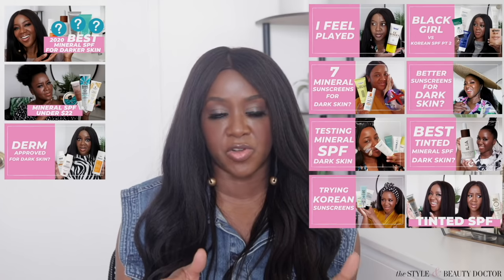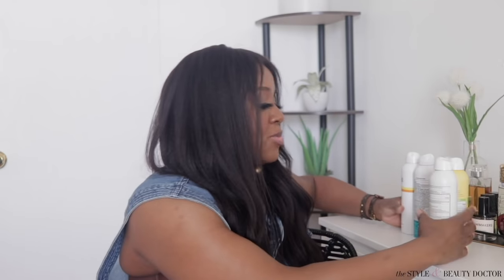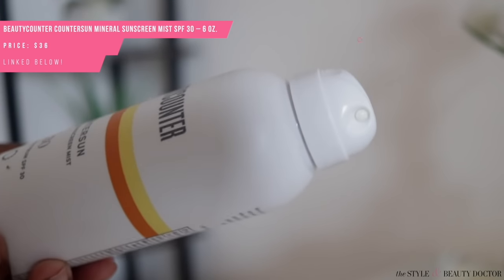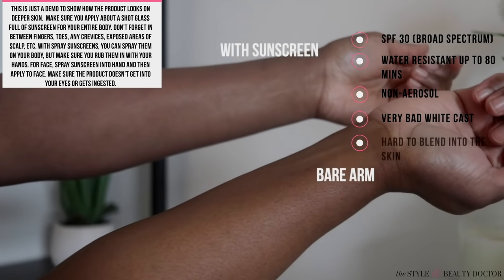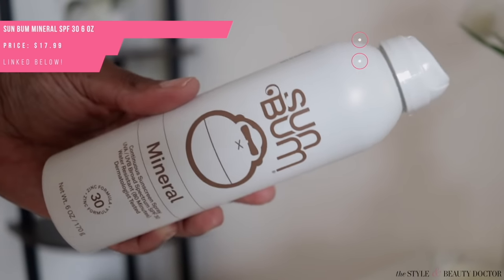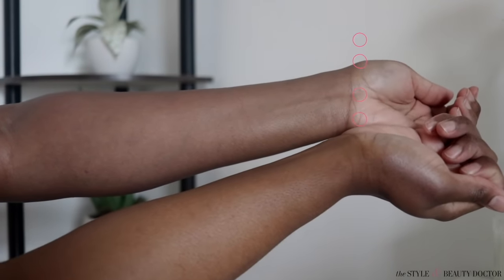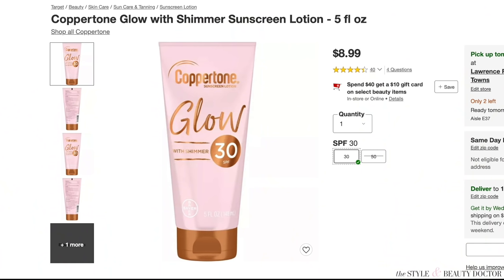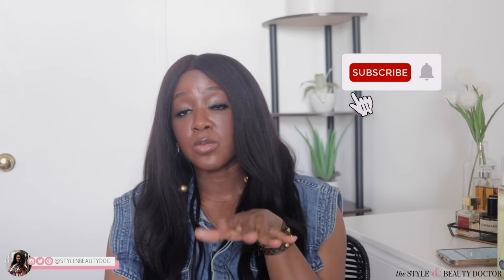BODY Mineral Sunscreen for Darker Skin?!? + Fenty Body Sauce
Are there good BODY mineral sunscreen for darker skin? Not really, but I tried some decent and not so decent ones. Plus I show you how I used Fenty Body Sauce to make some of these look nicer plus chemical body sunscreens like Supergoop Glow Screen Body & Moroccanoil SPF 50 Body Lotion.

TIMESTAMPS:
0:00 Intro
0:17 Do You NEED to Use a Mineral Body SPF?
2:06 Beautycounter Mineral Body Mist on Darker Skin
3:36 Babo Botanical Baby Mineral Sunscreen Spray on Darker Skin
4:44 Is it REALLY Mineral?
5:24 Sun Bum Mineral Body Sunscreen Spray on Darker Skin
6:01 All Good Sport Mineral Sunscreen Spray on Darker Skin
7:42 Babo Sheer Zinc Mineral Sunscreen Spray on Darker Skin
9:10 C'est Moi Sunshine Mineral Body & Face SPF 45 Sunscreen on Darker Skin
12:11 Using Fenty Body Sauce & Melanie Mills Gleam to Cover White Cast
14:38 Moroccanoil SPF 50 Body Lotion
15:57 Supergoop Glow Screen Body on Darker Skin

Replenix sunscreen spray (just found out it's been discontinued

BeautyCounter Countersun Mineral Sunscreen Mist SPF 30 – 6 oz. $36

Babo Botanicals Baby Skin Mineral Sunscreen Spray SPF 30 6 oz $12.69

Sun Bum Mineral SPF 30 6 oz $17.99

All Good Sport Mineral Sunscreen Spray - SPF 30 6 oz $14.99

Babo Botanicals Sheer Zinc Continuous Spray Sunscreen SPF 30 6 oz $15.99

C'est Moi Sunshine Mineral Body & Face SPF 45 Sunscreen - 3.4 fl oz $15.99

Fenty Beauty Body Sauce Body Luminizing Tint 3.21 oz $48

Gleam by Melanie Mills 1-3.4 fl oz $18-45

Melanie Mills Hollywood Gleam Aerosol Make-up Setting Spray 3.8 oz $40

Moroccanoil Sun Lotion 50 SPF 5 oz $32

Supergoop! Glowscreen Body SPF 40 PA+++ 3.4 oz $42

Kroger® Oil Spray Sunscreen Broad Spectrum SPF 50 7.2 fl oz $10.99

All Good Zinc Sunscreen Butter - SPF 50+ - 1oz $7.99

WHAT I'M WEARING:
Hair: Big Chop Hair (Black woman owned business) Danni Wig 24"